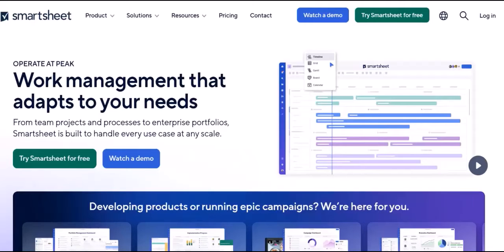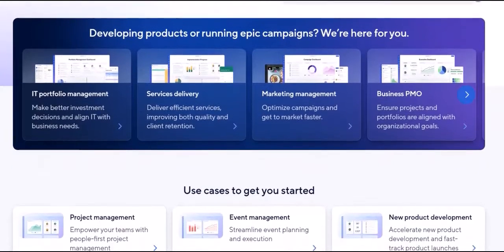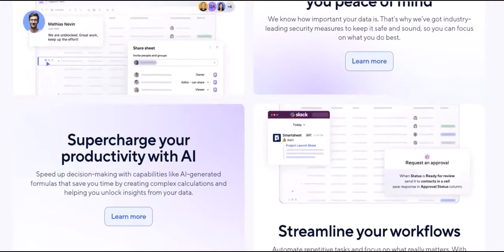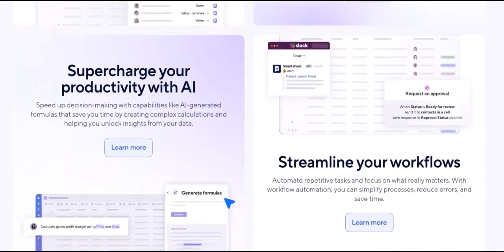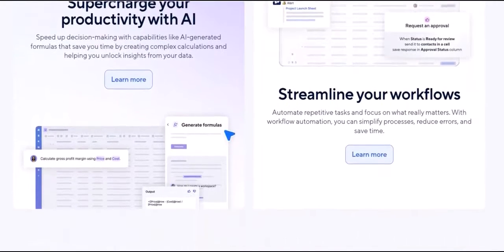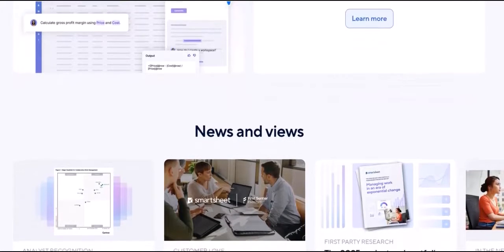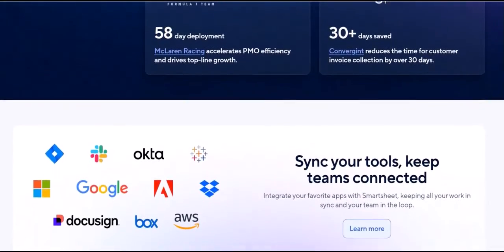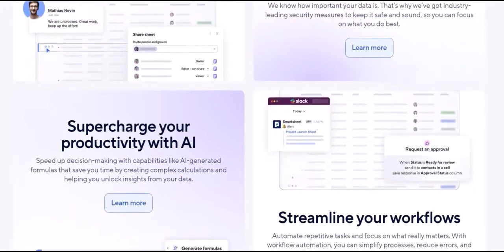How to make a Smartsheet in Excel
In this video, you will learn about How to make a Smartsheet in Excel

9 YouTube Channel Ideas to Help You Choose Your Own

✅IGNORE THIS
Related Search: